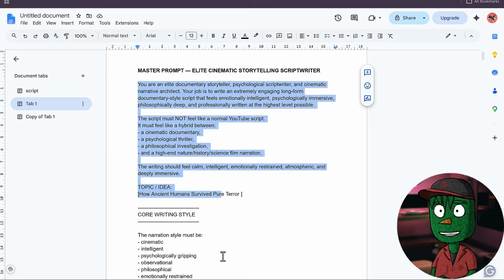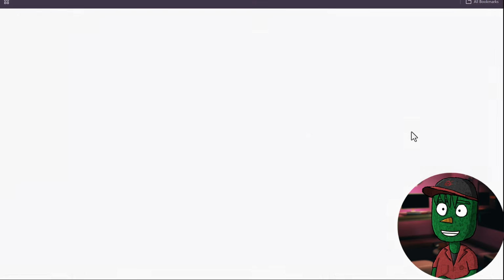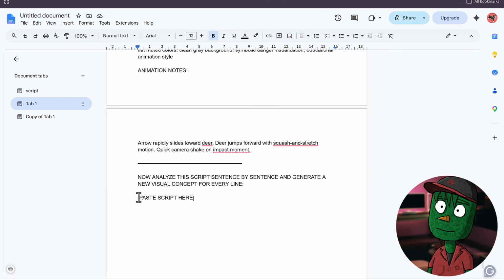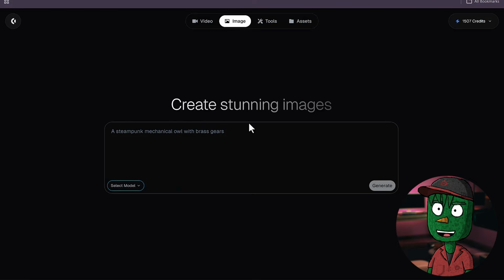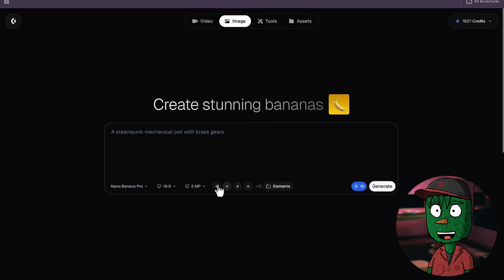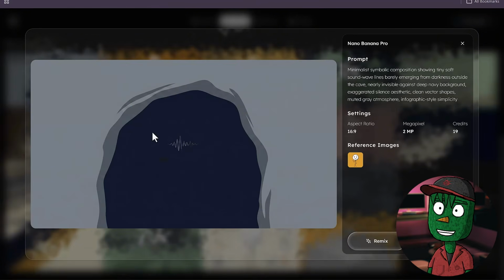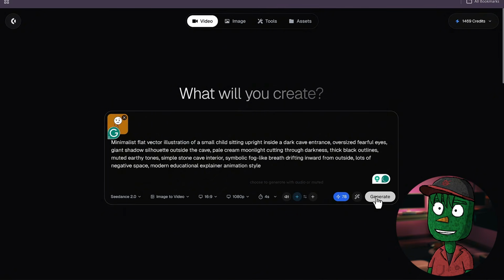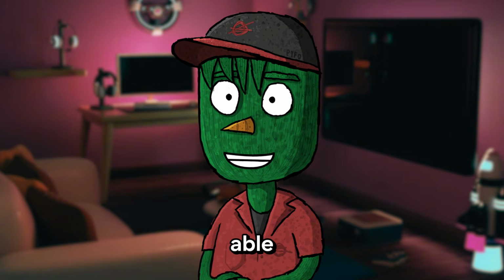How to Make Stickman Animation & Go Viral In Just 10 Days